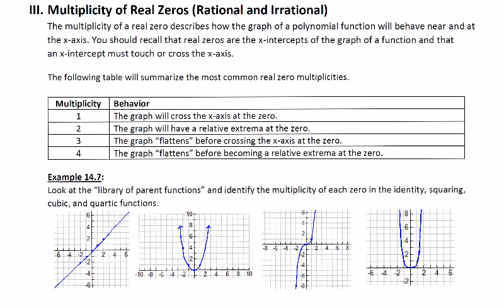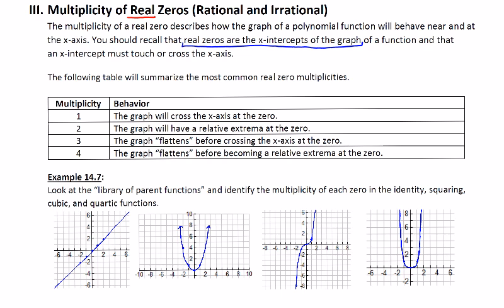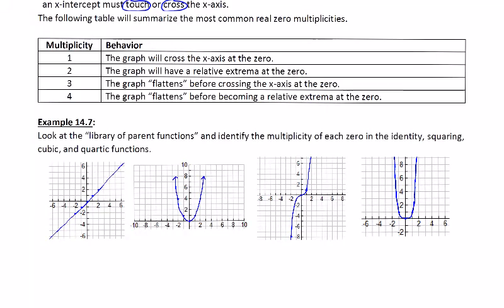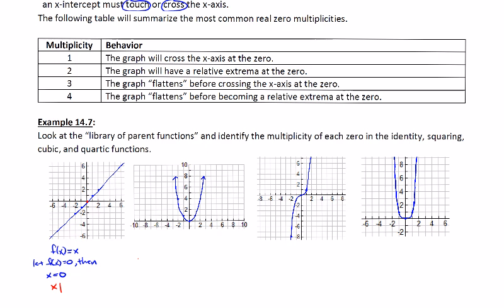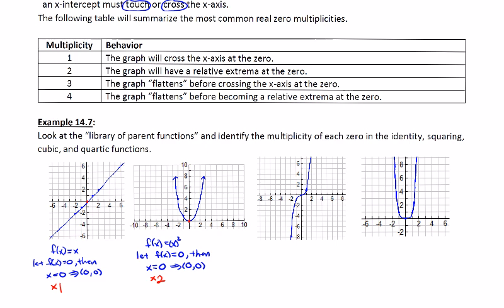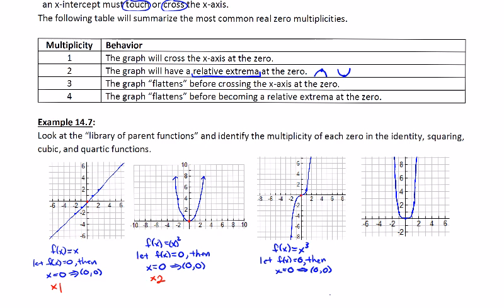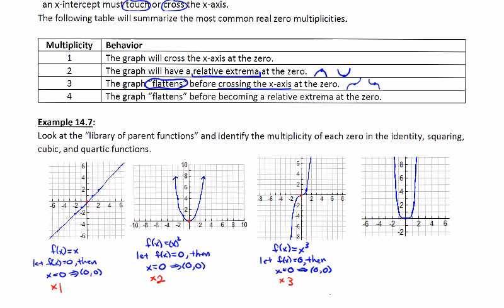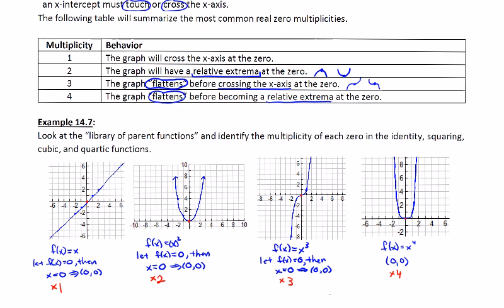Example 14•7 Grant Griffin